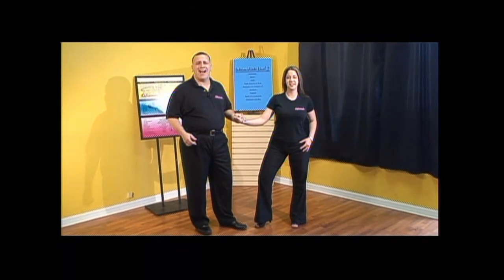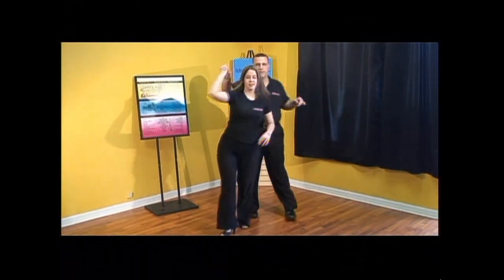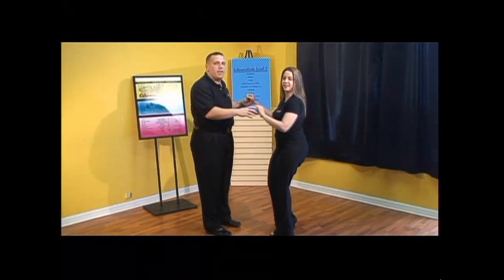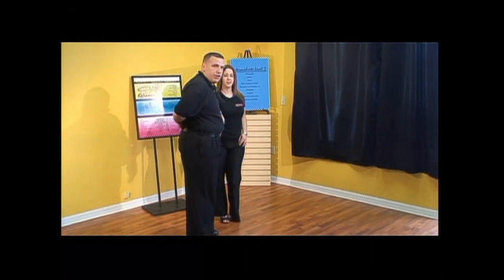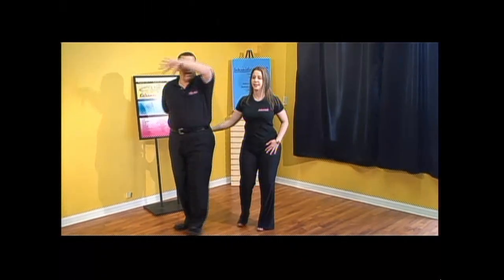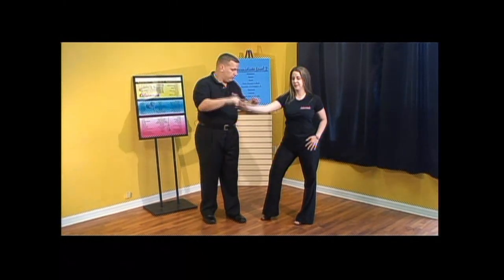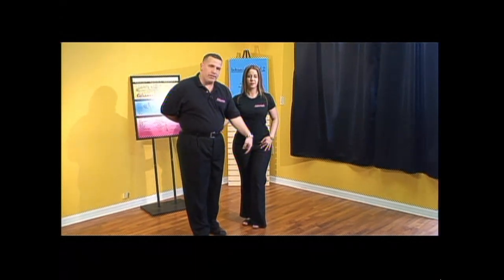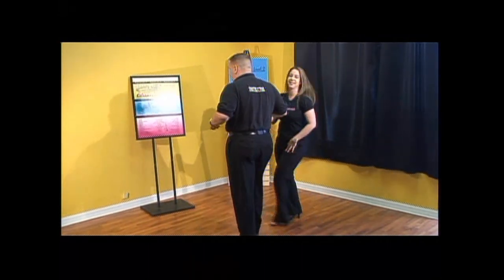Abrazala- Intermediate Salsa Combinations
Subscirbe to our Youtube channel for more Salsa Casino Content by clicking on the

Intermediate salsa moves
salsa moves intermediate
salsa steps intermediate
salsa dance moves intermediate
salsa dancing intermediate
salsa classes intermediate
salsa on 1 moves
intermediate salsa lesson
intermediate salsa class
Salsa casino
salsa cubana
rueda de casino
cuban salsa
como bailar salsa casino
son cubano
salsa dance steps for intermediate
intermediate salsa lessons
intermediate salsa combinations
intermediate salsa patterns
intermediate salsa turn patterns
intermediate salsa turns
intermediate salsa classes
intermediate salsa moves
Intermediate salsa turns intermediate salsa cubana